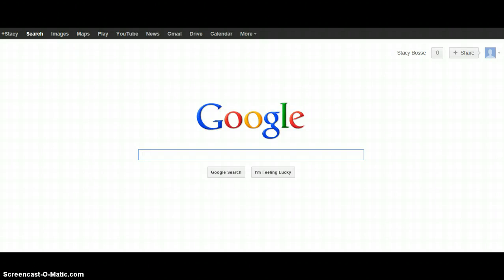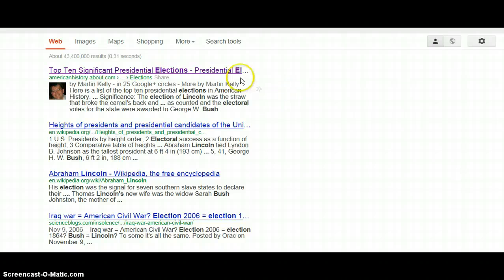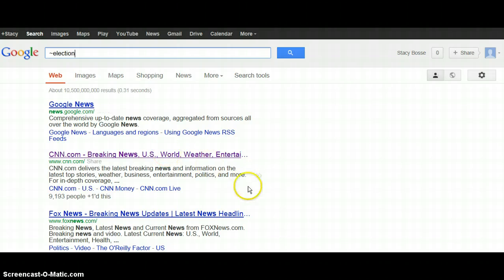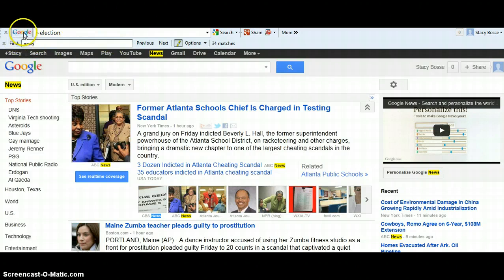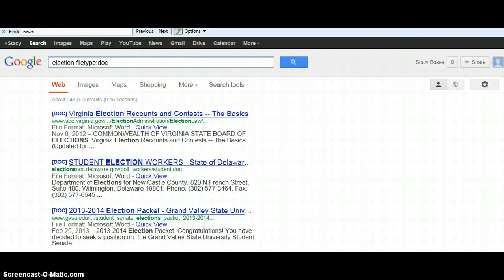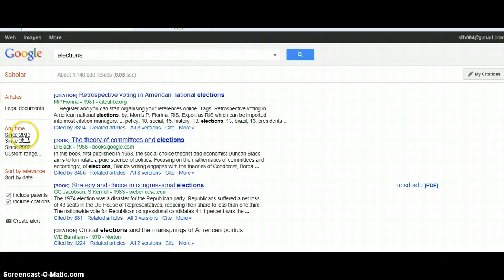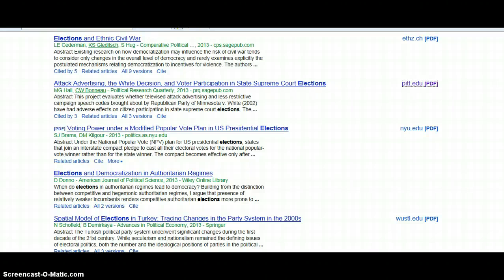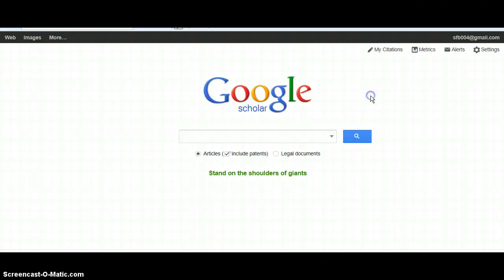Tips and Tricks for Google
Methods to use Google and Google Scholar More Effectively